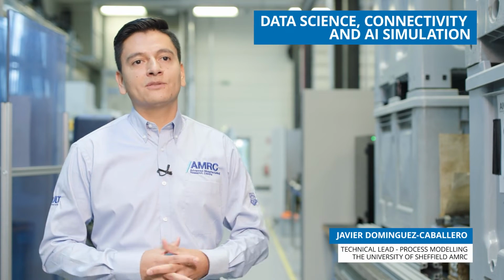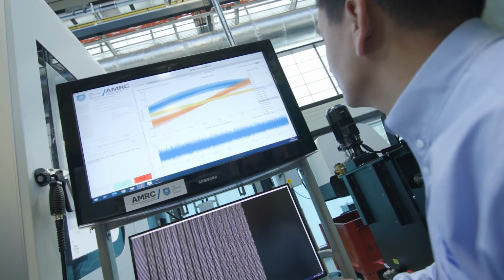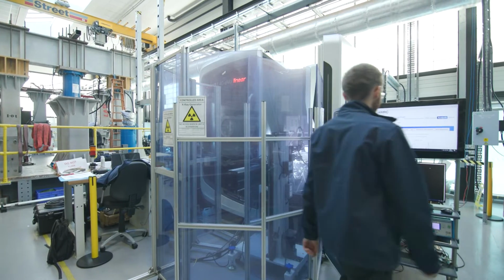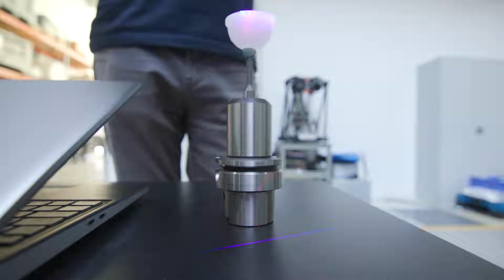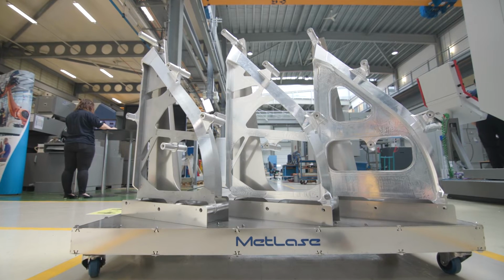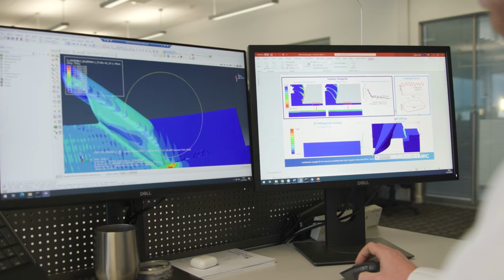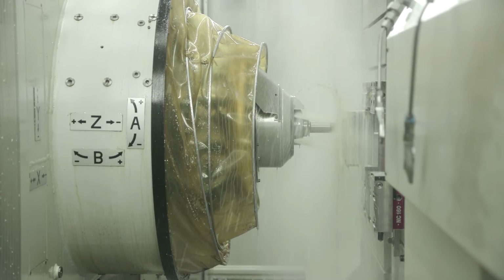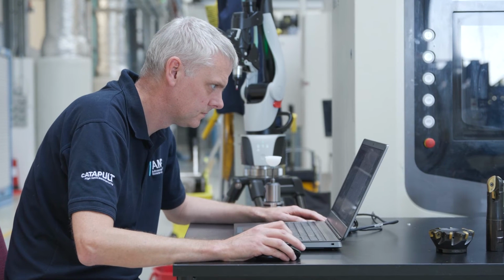Digital Transformation in Machining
DigitalTransformation in manufacturing through Industry4 is seeing us move at pace around connectivity – connecting factories, processes and machines is key to us realising the productivity and sustainability agenda. Being able to link processes and products through DigitalTwins and the connected digital thread is where we are going to see the real impact in industry.

At the AMRC we focus on high value manufacturing challenges. For machining, this means that we need to understand a subtractive process at the material level for high-performance applications. This is allowing us to develop self-optimising adaptive machining processes capable of achieving zero defects, which will be certified through a digital passport.

Find out more about our Machining Group at amrc.co.uk/machining